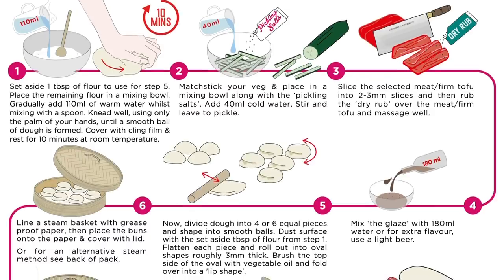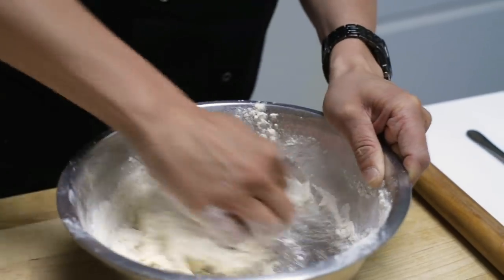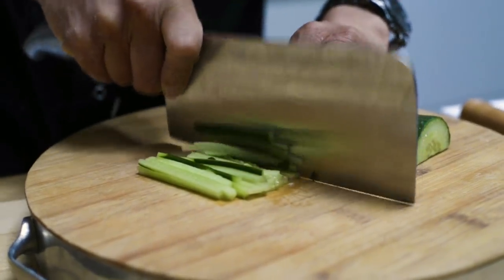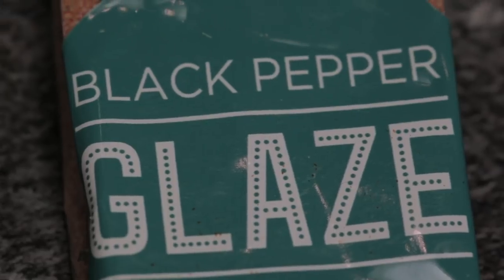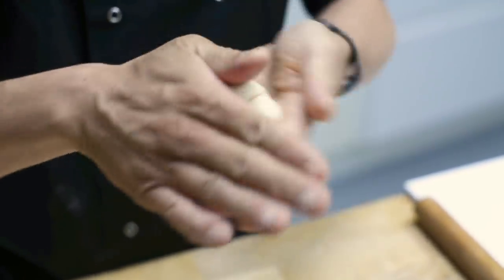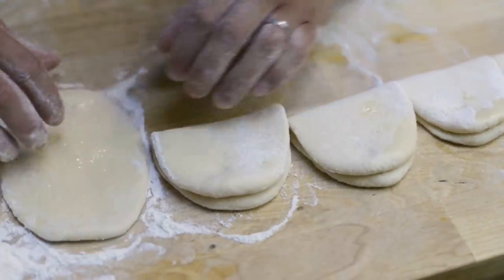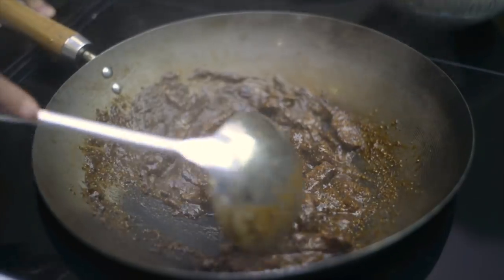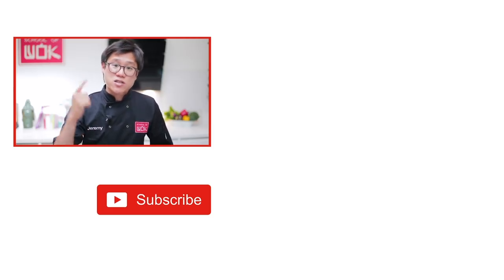How to Use School of Wok Bao Bun Kits!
School of Wok Bao Bun Kits are a revolutionary way to make bao, at home, without all the hassle! Using our special flour mix, we take the proving time of the dough down from an hour and a half to just 10 minutes! Now available in stores across the UK.